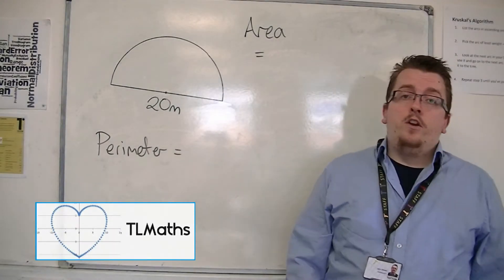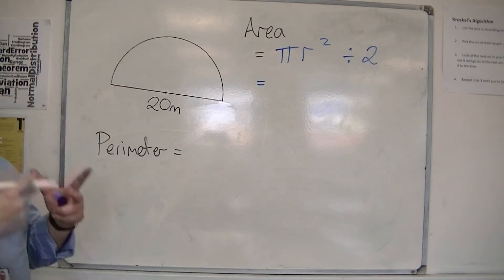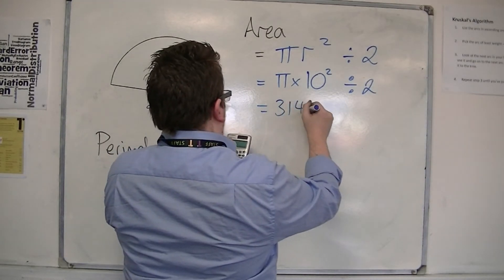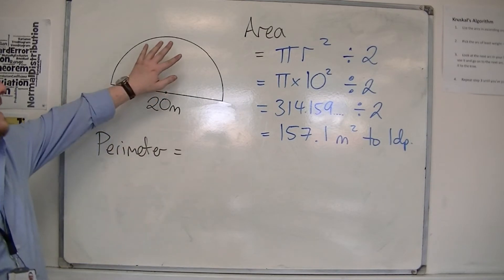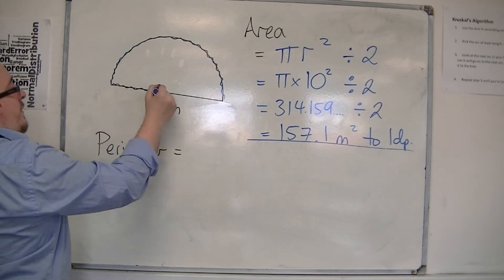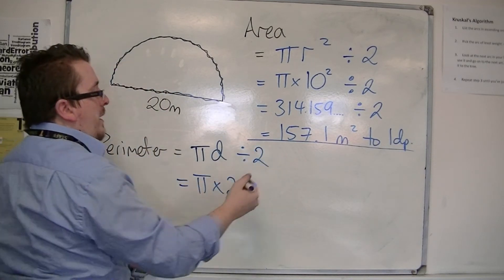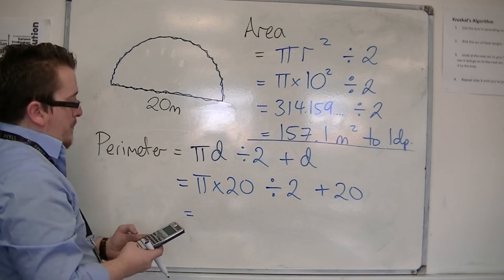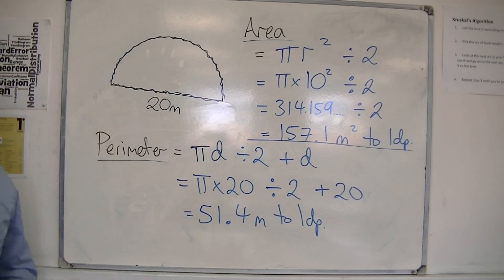GCSE Maths from Scratch 21.05 Finding the Area and Perimeter of a Semi-Circle